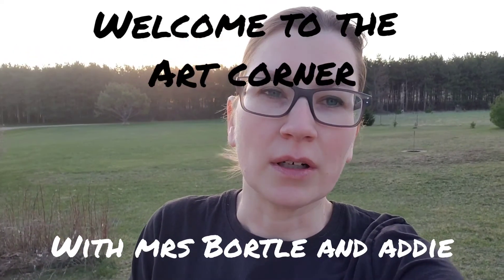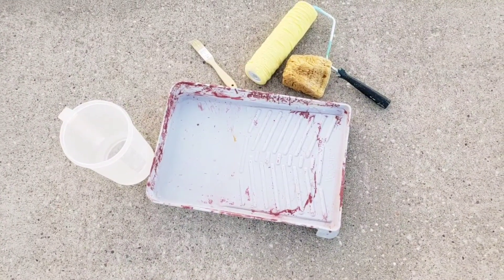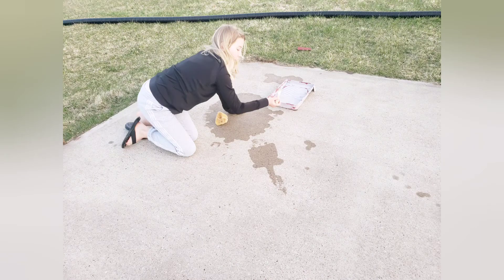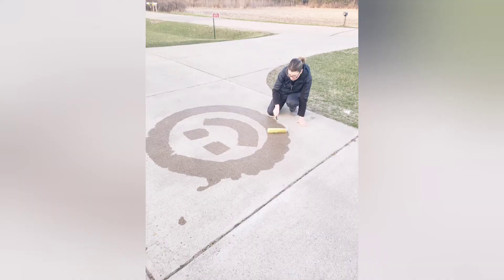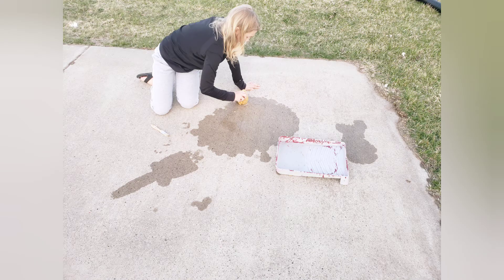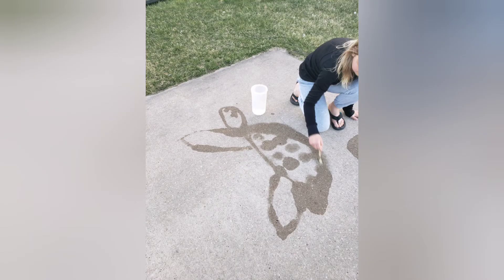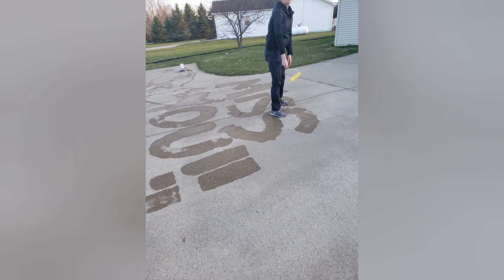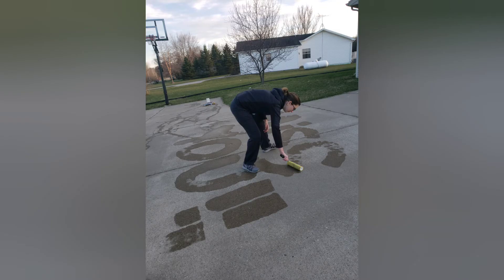Painting With Water Outside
Looking for some fun artsy project to do during digital learning?  Welcome to the virtual art corner